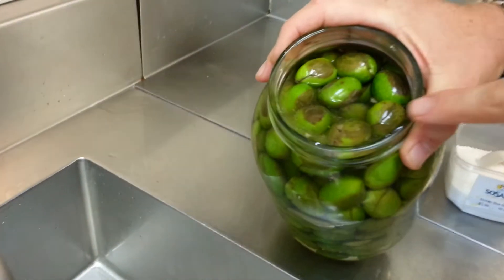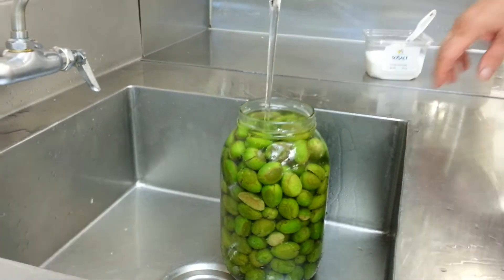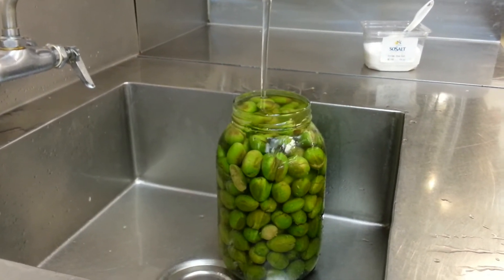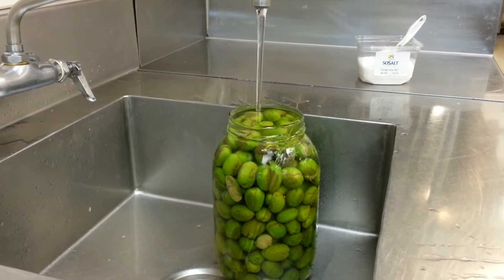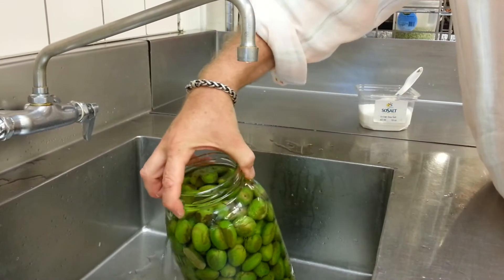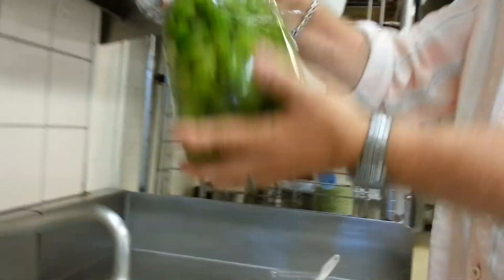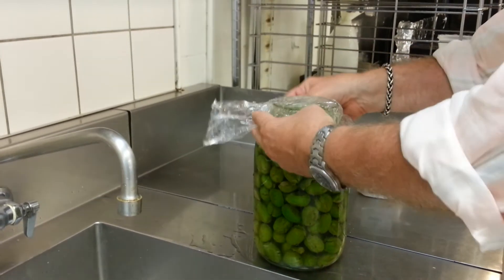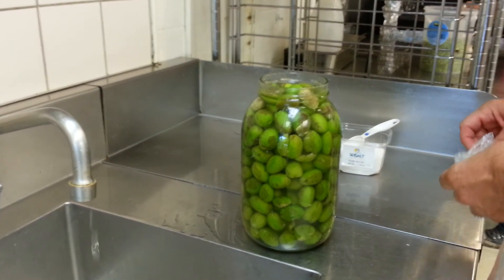Homemade olives day 6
Ventimiglia